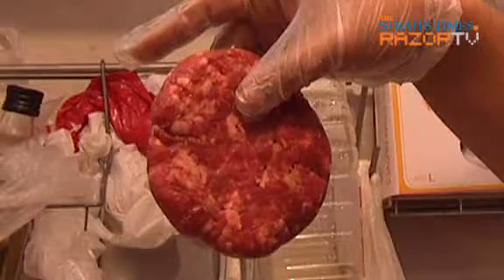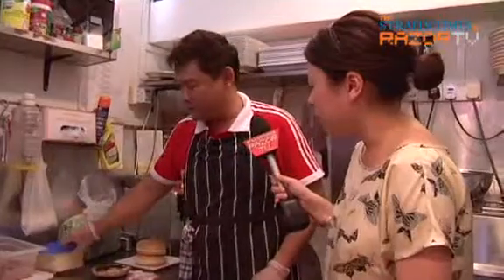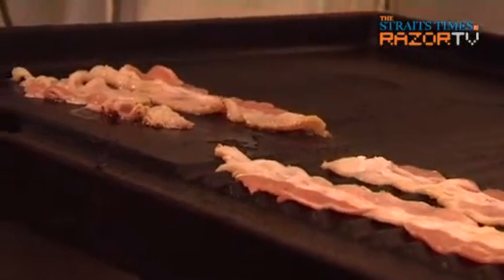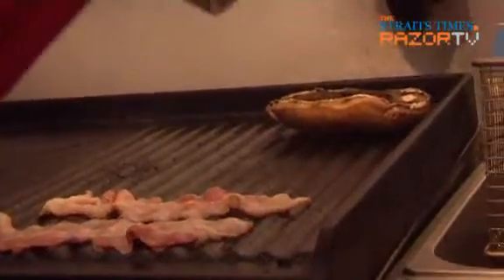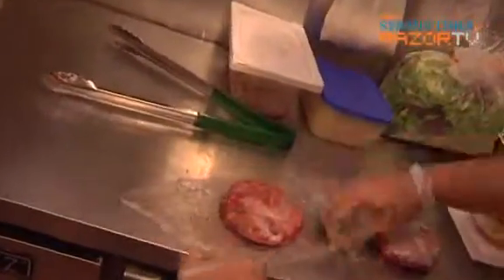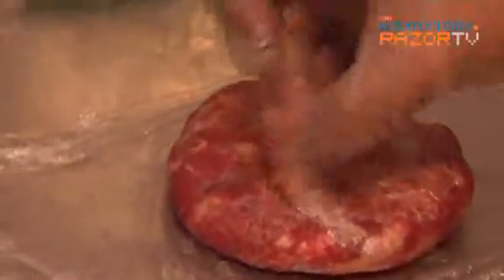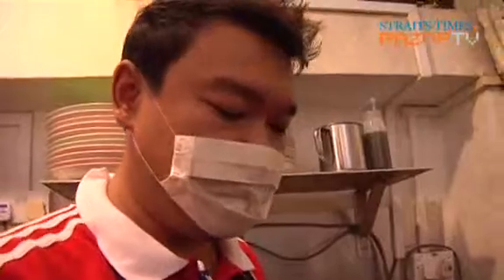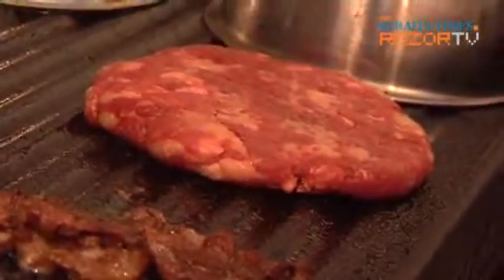For the love of the meat (Burgers galore Pt 5)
Chef Andrew Sim is crazy about his beef, and means serious business when it comes to making his burger patties. Mel and burger buddy Jon head down to his cafe at Sommerville Park Condo - Sunshine Cafe - to try out Chef Andew's signature Sunshine Burger! He lets us into his kitchen to show us the step-by-step preparation of this burgerlicious treat!